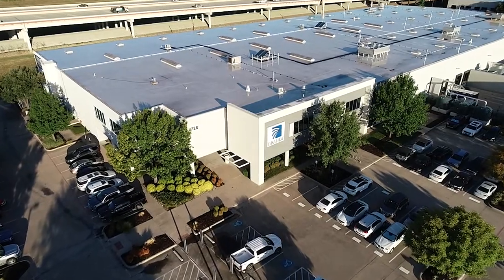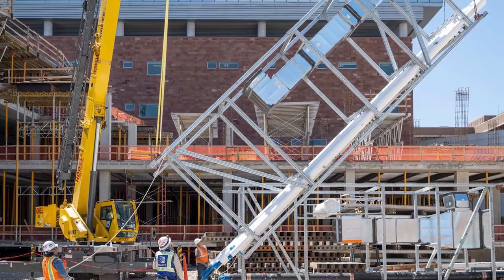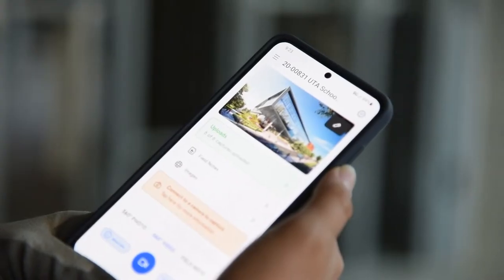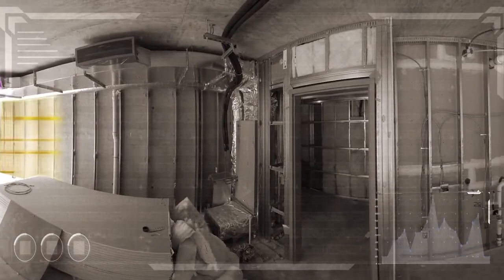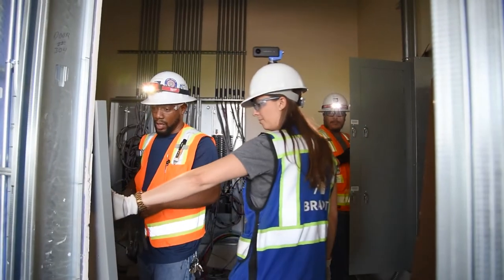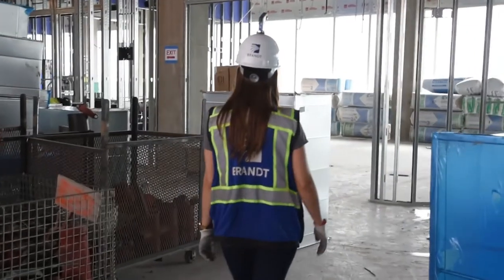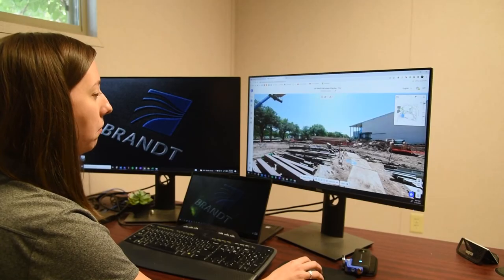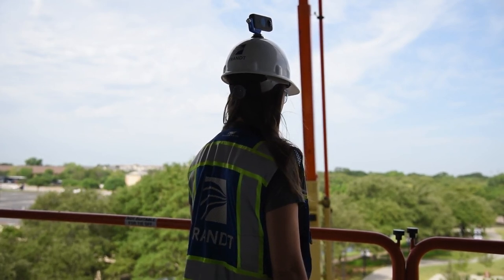How OpenSpace Is Helping The Brandt Companies Deliver a Complex Healthcare Project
The Brandt Companies is a Texas-based mechanical, electrical, and plumbing (MEP) contractor offering full-service solutions as a single provider to large and complex construction and asset management projects spanning many industries.

Description:

In this brief video, project managers and executives at Brandt share how they’re leveraging OpenSpace for 360° job site capture documentation. Using OpenSpace, the project team and stakeholders can take virtual walkthroughs of entire job sites at any time from any location and gain an accurate, real-time confirmation of the work being installed and easily ensure alignment with their BIM models.